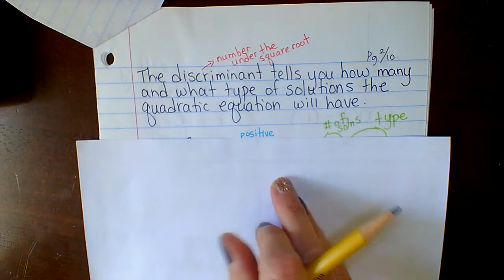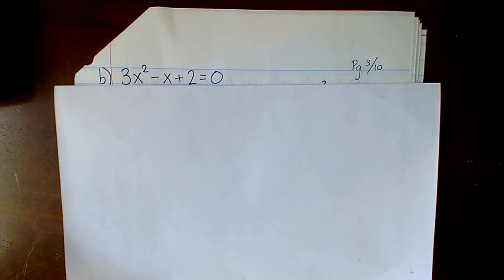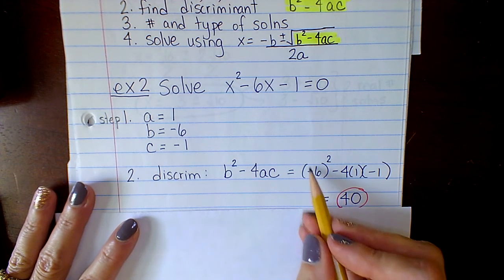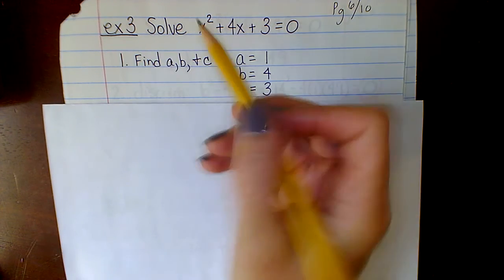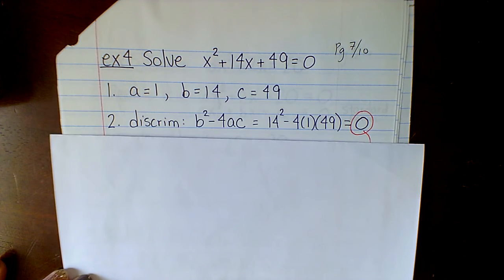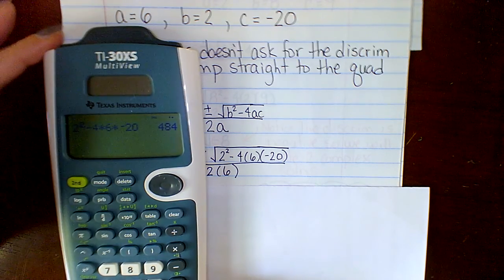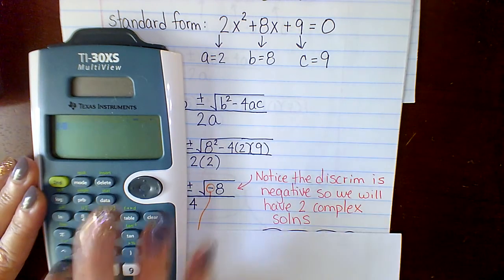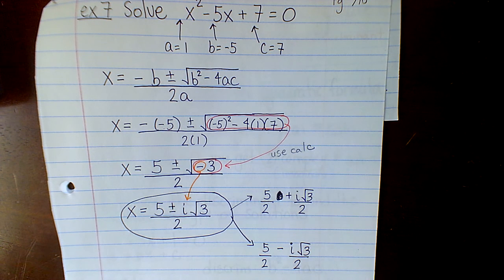Math 095 Section 10 2